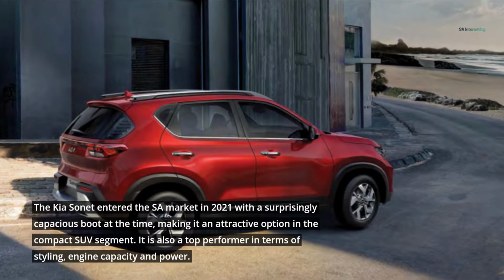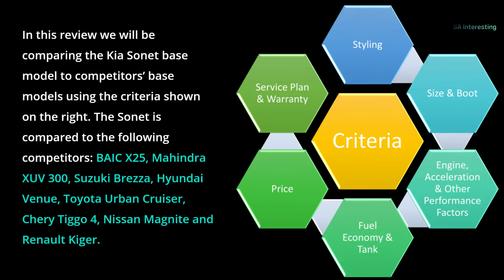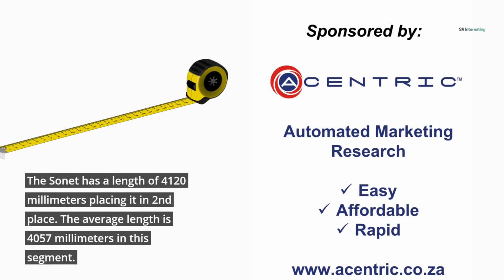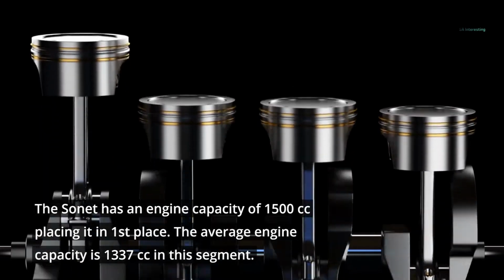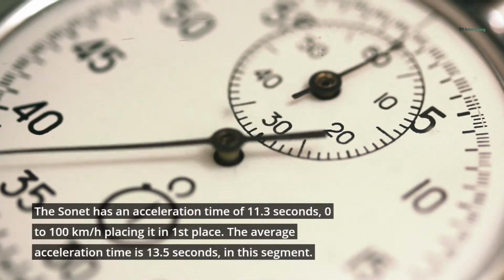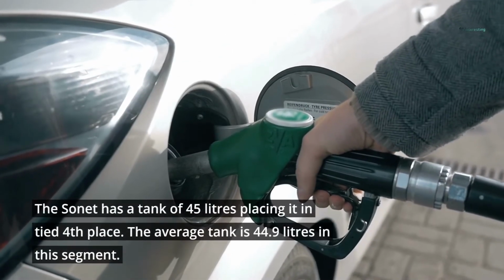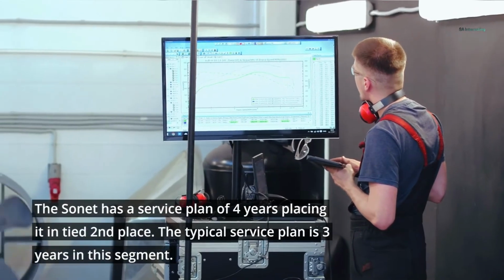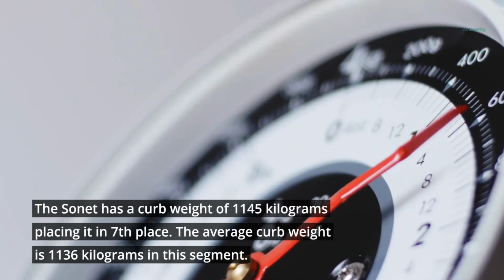Kia Sonet base model versus competitors (South Africa) 2022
This video provides a quick snapshot of how the Kia Sonet compares to its compact SUV rivals. This includes the BAIC X25, Mahindra XUV 300, Suzuki Brezza, Hyundai Venue, Toyota Urban Cruiser, Chery Tiggo 4, Nissan Magnite and Renault Kiger. The Sonet is ranked on each of the following dimensions: styling, size, boot space, engine performance, weight, fuel economy, price, warranty and service plan.